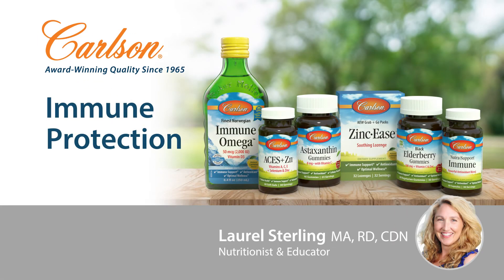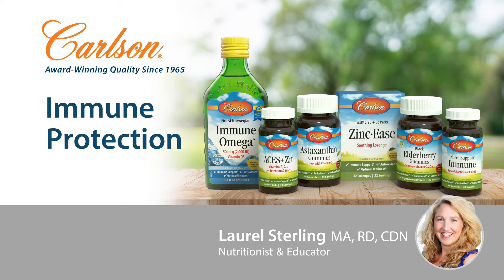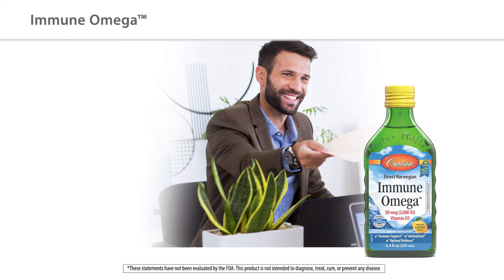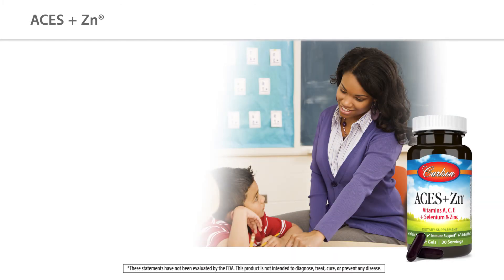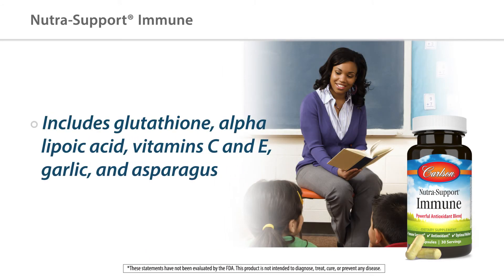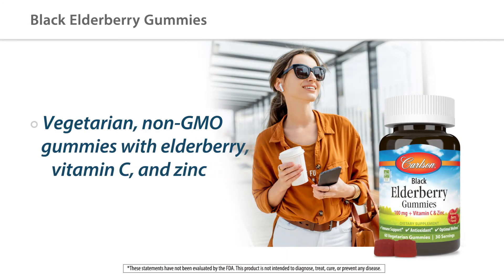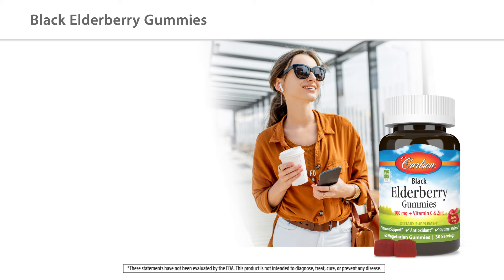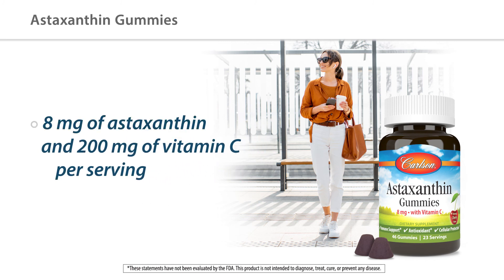Immune-Boosting Products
It's that time of year when we need to amp up our immune system. Carlson Nutritionist and Educator Laurel Sterling, MA, RD, CDN shares some of our newest and favorite immune support products.